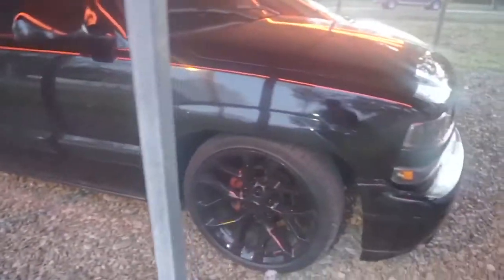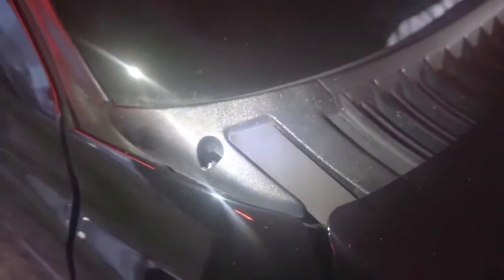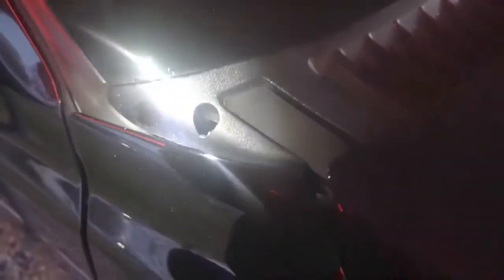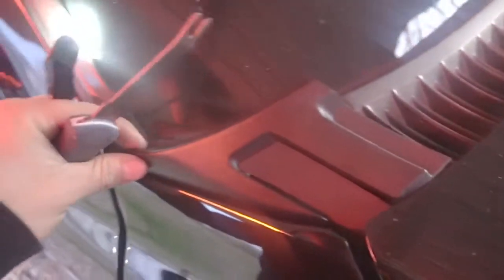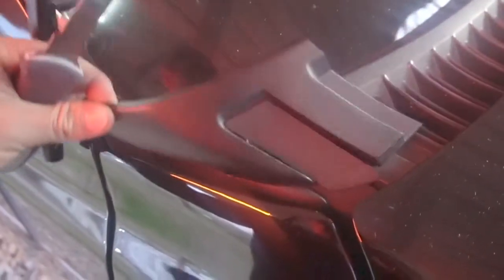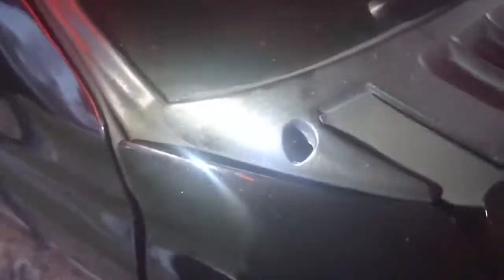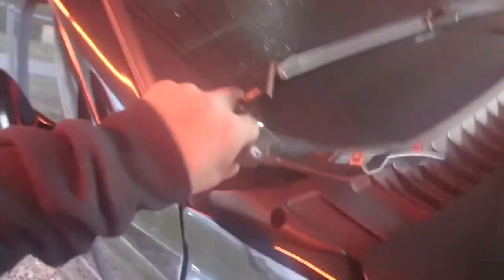Antenna Delete For a 2000 Chevy Silverado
Antenna delete (Cadillac trim piece)